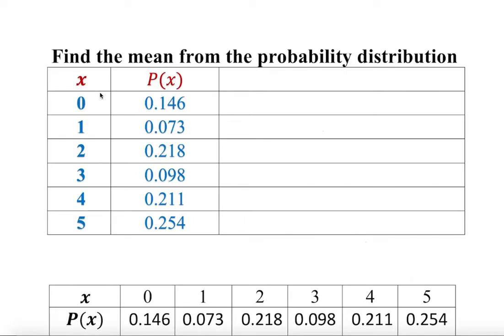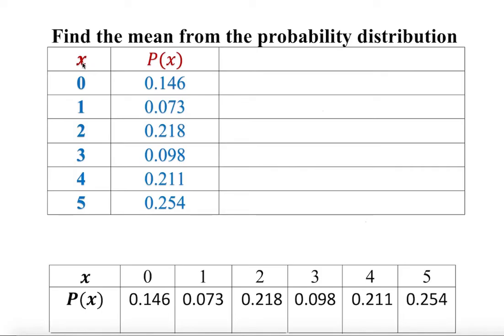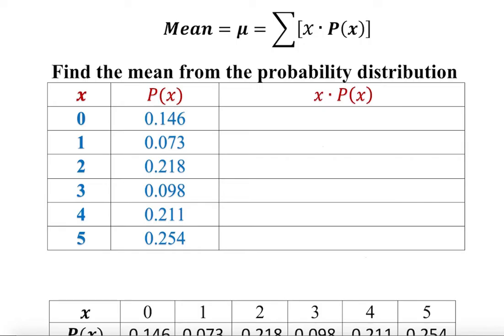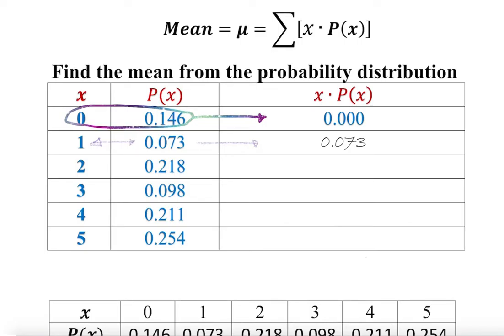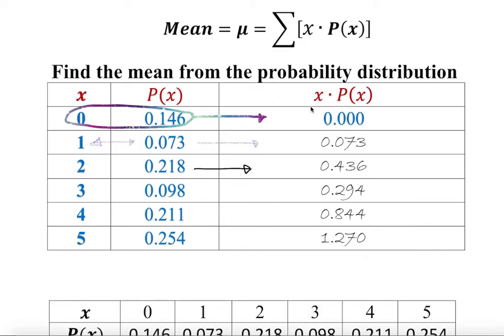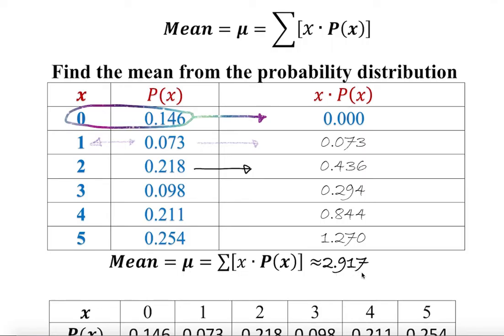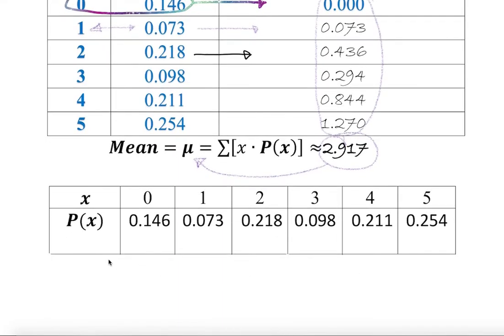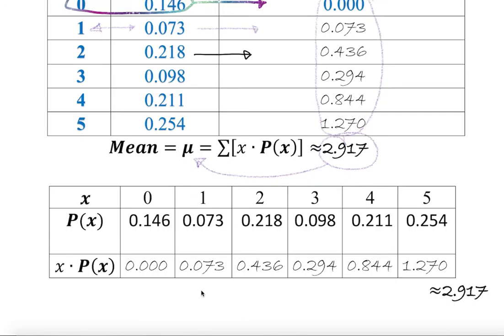Mean from The Discrete Probability Distribution Table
This video will help you to find the mean from any discrete probability distribution table.